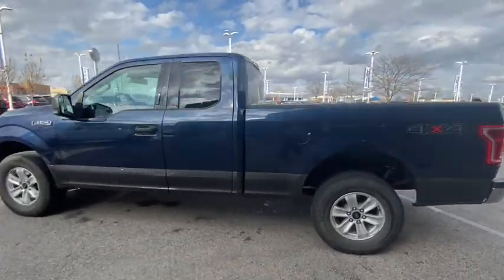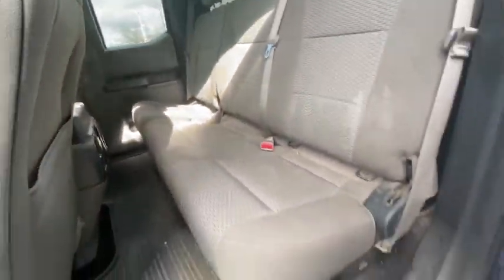2017 Ford F-150 Plainfield, Indianapolis, Brownsburg, Greenwood, Avon, IN T33999A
Blue Jeans Metallic Used 2017 Ford F-150 available in Plainfield, Indiana at Andy Mohr Ford. Servicing the Indianapolis, Brownsburg, Greenwood, Avon, IN area.

Now offering Mohr to your Door! Don't want to get out? Or can't? We will bring the car to you! And all the paperwork! We are open online and at the store. Clean Carfax, Accident Free Carfax, Android Auto, Apple CarPlay, SYNC 3, Backup Camera, Bluetooth, Sirius/ XM Satellite Radio, USB Input, Alloy Wheels, 4.2 Productivity Screen in Instrument Cluster, 8-Way Power Driver's Seat, ABS brakes, Auto-Dimming Rear-View Mirror, BoxLink, Class IV Trailer Hitch Receiver, Cloth 40/20/40 Front Seat, Compass, Electronic Locking w/3.31 Axle Ratio, Electronic Stability Control, Equipment Group 301A Mid, Extended Range 36 Gallon Fuel Tank, Fixed Backlight w/Privacy Glass, Illuminated entry, Integrated Trailer Brake Controller, Leather-Wrapped Steering Wheel, Low tire pressure warning, Power Glass Heated Sideview Mirrors, Power-Adjustable Pedals, Radio: Single-CD/SiriusXM w/7 Speakers, Rear Under-Seat Storage, Rear View Camera w/Dynamic Hitch Assist, Rear Window Defroster, Remote keyless entry, SYNC, SYNC 3, SYNC Connect, Traction control.brbrbrAwards:br  * 2017 KBB.com Brand Image Awards   * 2017 KBB.com 10 Most Awarded BrandsbrGet Mohr for your Money at Andy Mohr Ford. Don't miss out on massive savings.